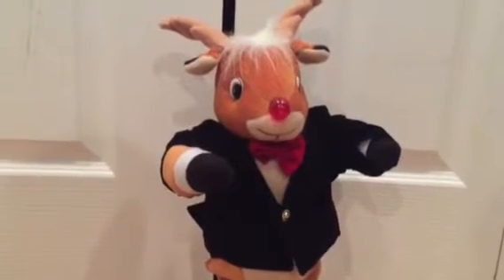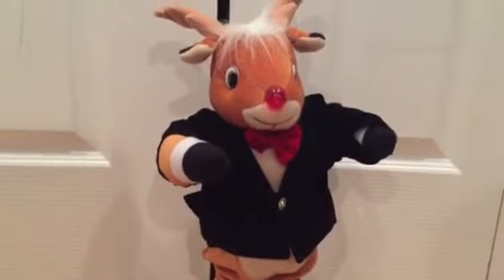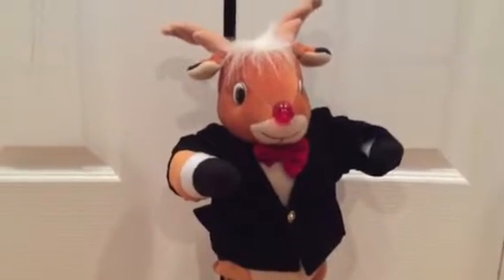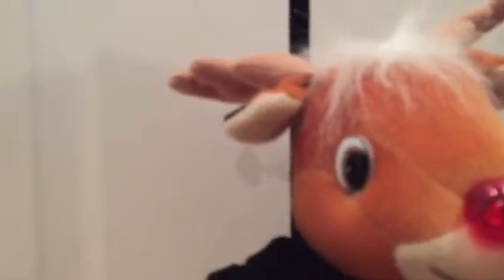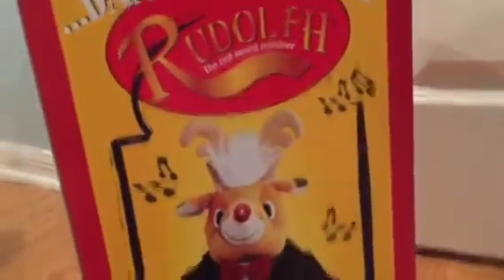Dancing Musical Rudolph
Name: Dancing Musical Rudolph
Company: ?
Song: Rudolph the Red Nose Reindeer
Bought from: EBay
In collection since: 2015
Price: $26.95
Condition: Perfect
Made in: 1979
Rarity: 3/5